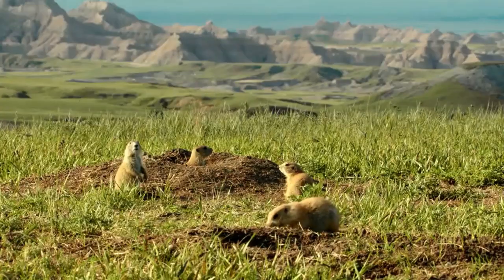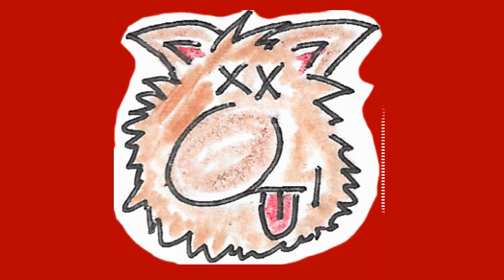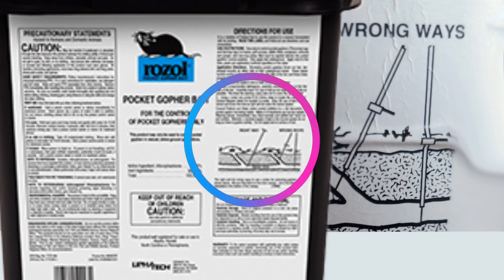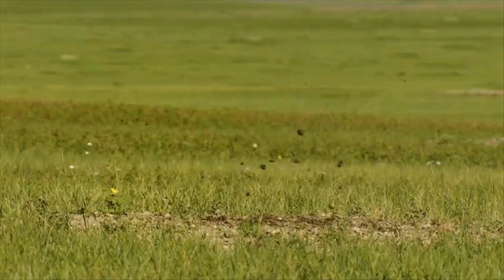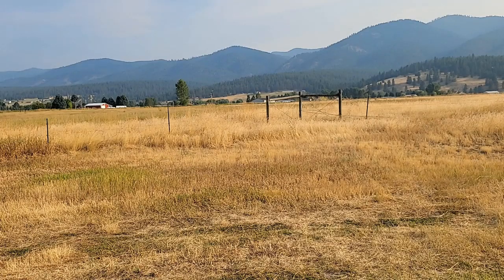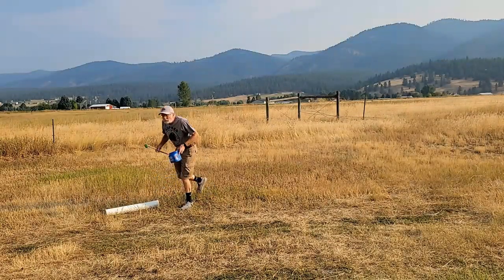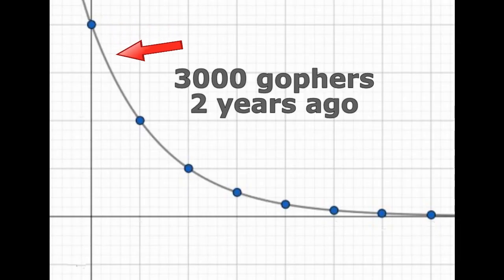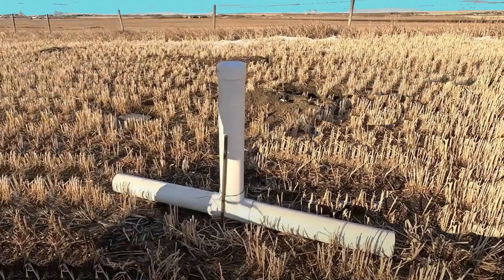How To Kill 1,000 Gophers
If you have a REAL gopher problem, How To Kill 1000 Gophers is custom-made for you. I show you how to conquer these little demons from the underworld.